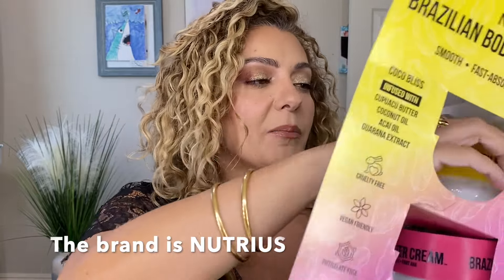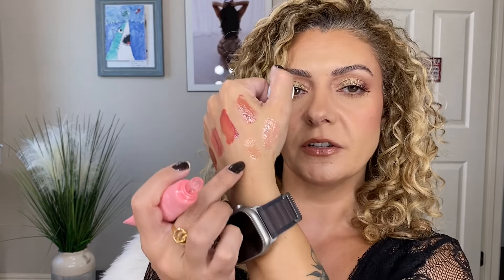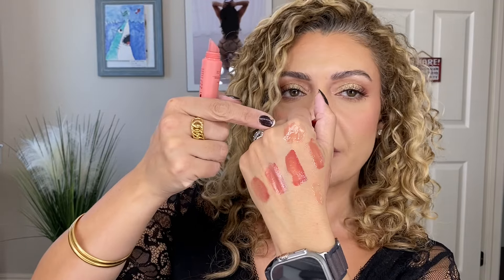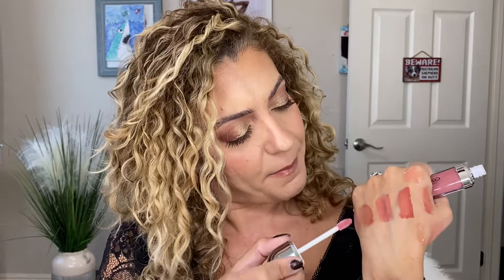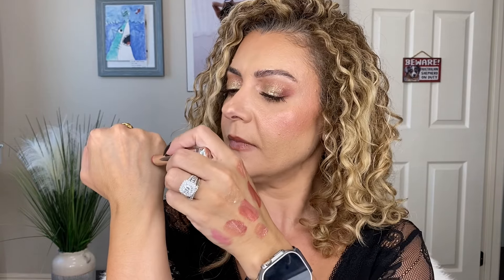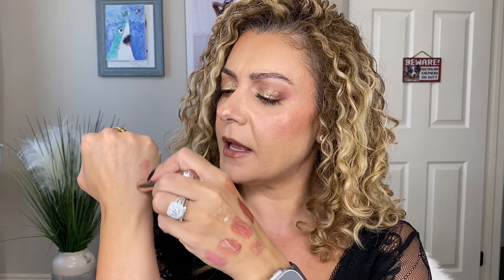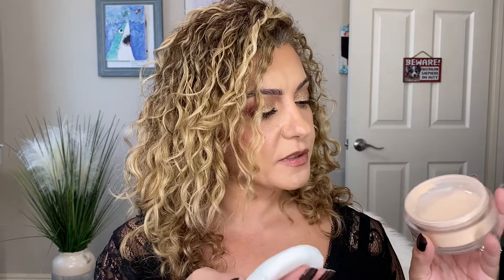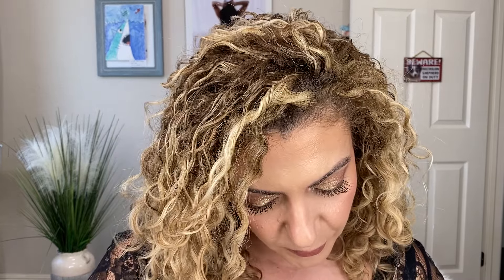MAKEUP & Beauty Haul | High End & Drugstore Makeup | NEW at Sephora, ULTA 21DoB Sale, RMS & more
Hey guys,
I hope you enjoy this collective haul featuring all the makeup and beauty items I picked up recently. These items I picked up from Sephora, Ulta 21 Days of Beauty, and some other items from RMS and Amazon.